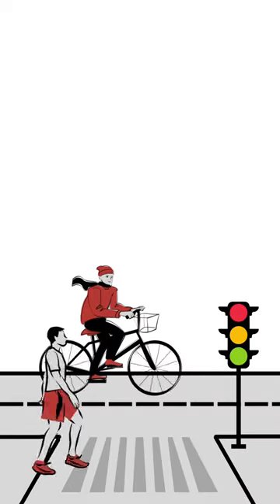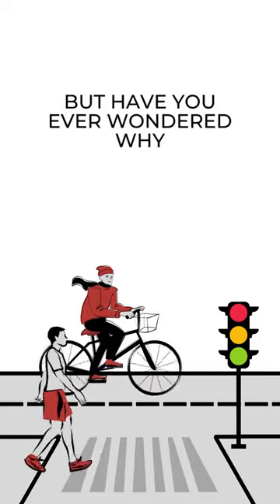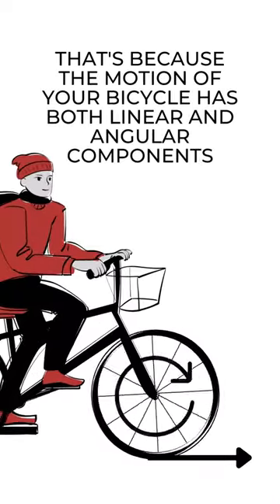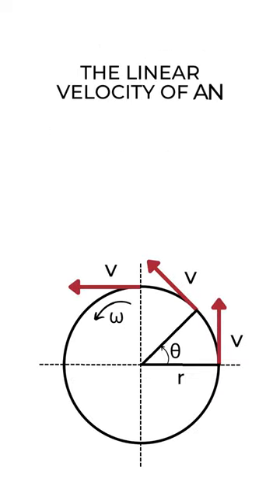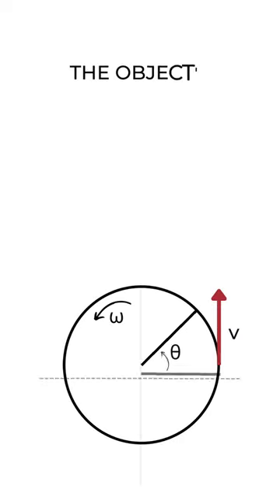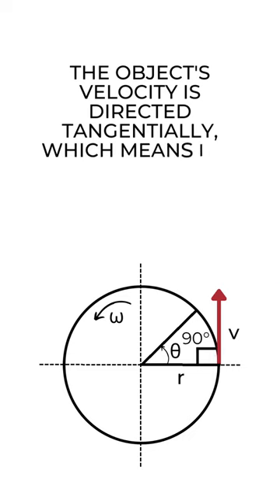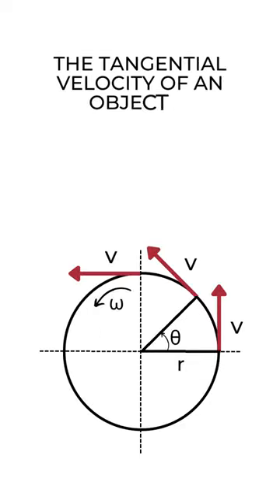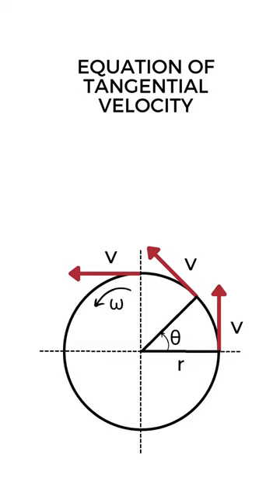Tangential Velocity - Uniform Circular Motion - Physics 101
The linear velocity of an object moving along a circular path is called tangential velocity.
Physics Textbooks
Physics for High School by OpenStax
University Physics - 3 book series
The Feynman Lectures on Physics - Complete Set
Fundamentals of Physics 10th Edition
Physics For Fun
Evolution of Physics - Albert Einstein
Six Not-So-Easy Pieces - Richard P. Feynman
A Brief History of Time - Stephen Hawking
Physics of the Impossible - Kaku Michio
For the Love of Physics - Walter Lewin
The Elegant Universe - Brian Greene
The Fabric of the Cosmos - Brian Greene